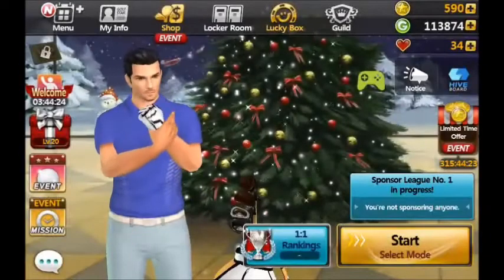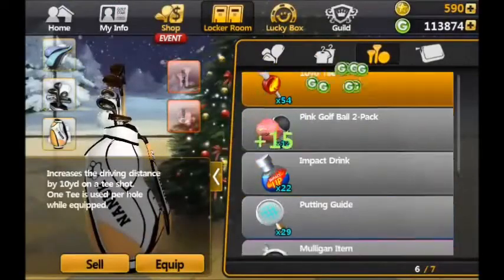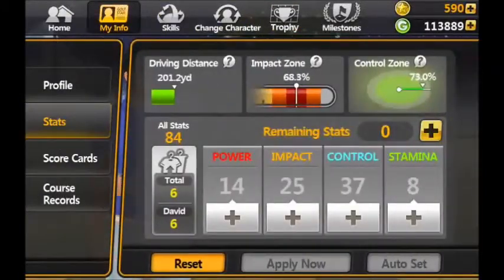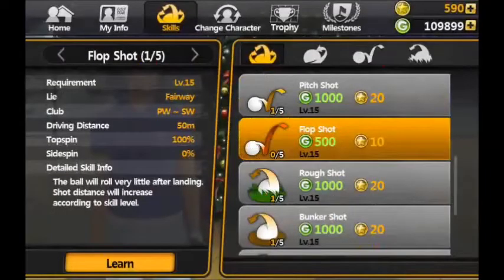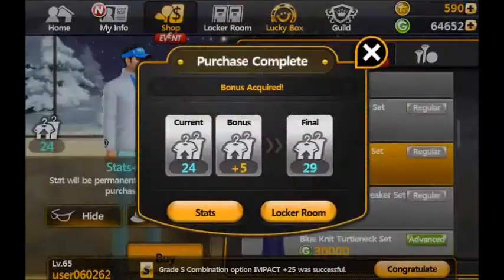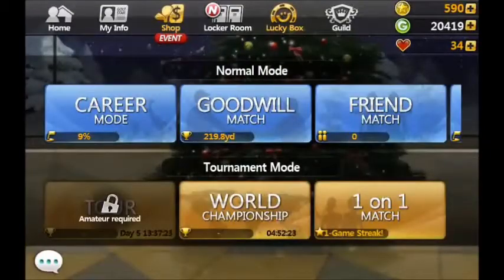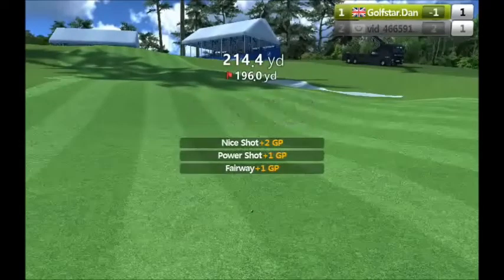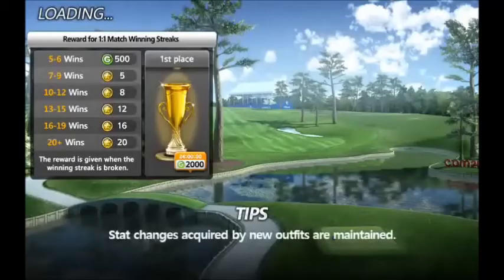Golfstar Video 4 - Levelling up and first game online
Watch as I take my new character online for a 1v1 game for the first time